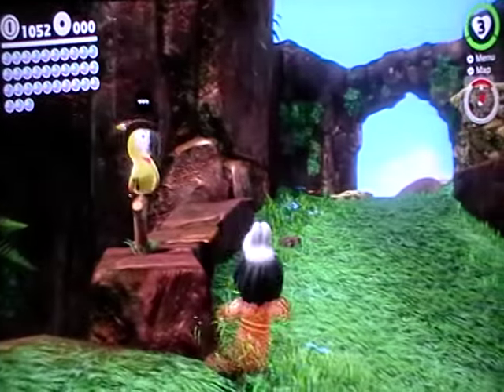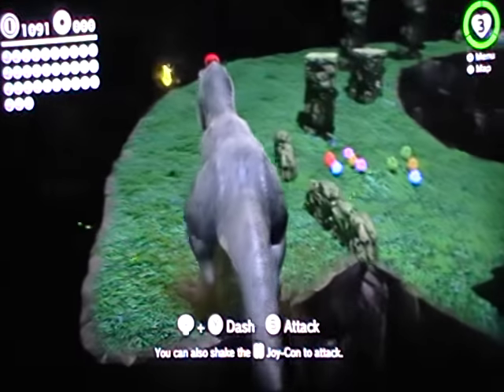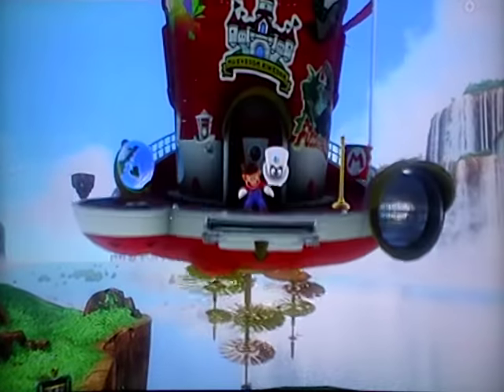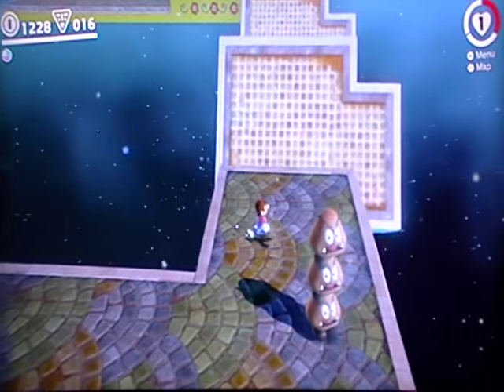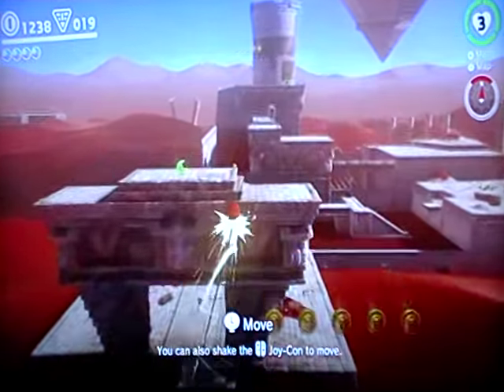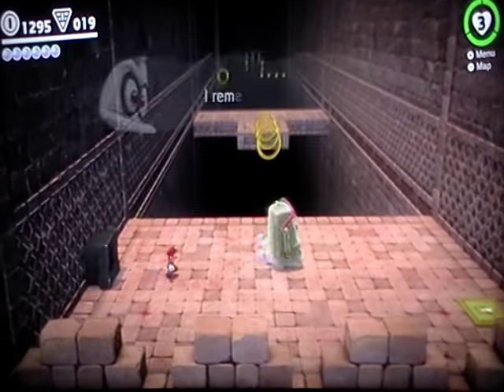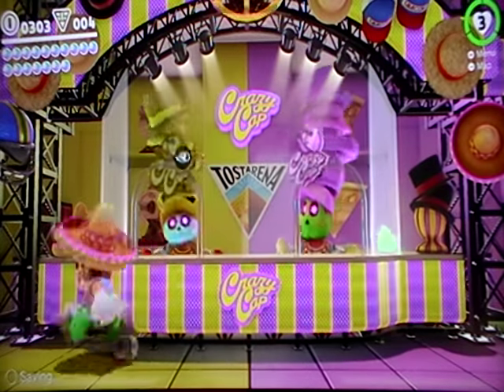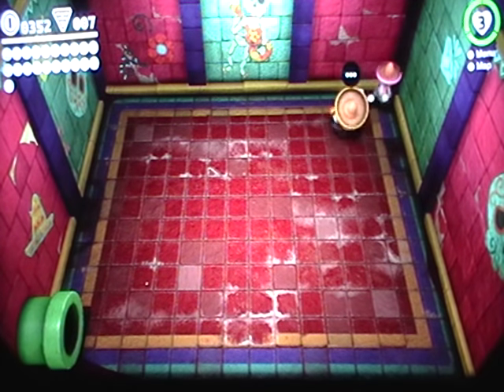RETURN TO TOSTARENA| Super Mario Odyssey Part 27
With the Cascade Kingdom all done, it's back to the Sand Kingdom!

All sounds and music are owned by Nintendo.

Game: Super Mario Odyssey(2017)- Nintendo